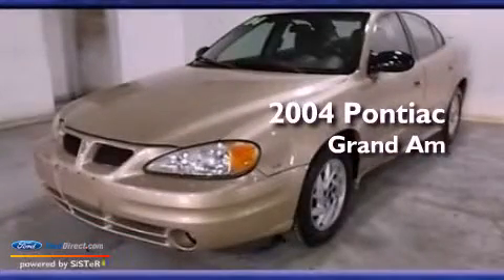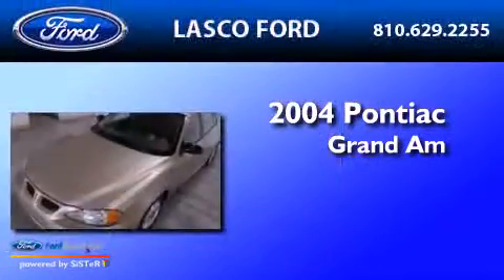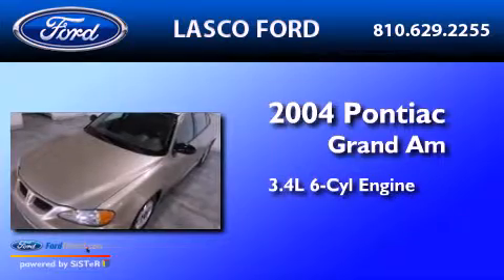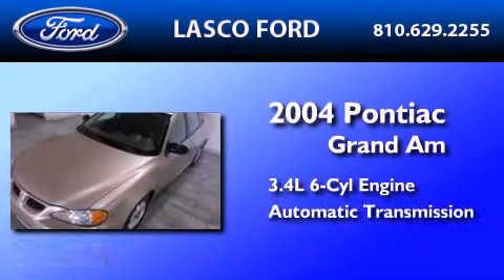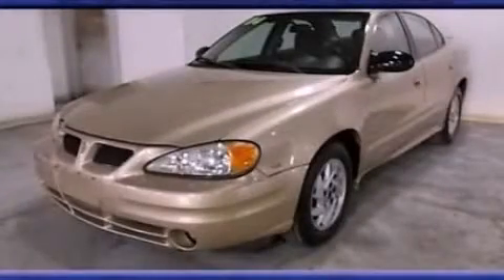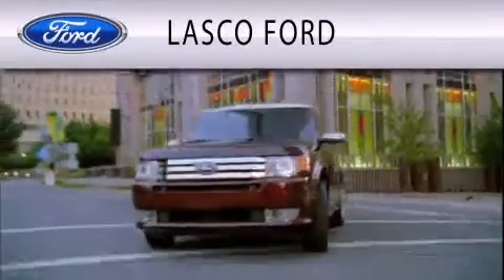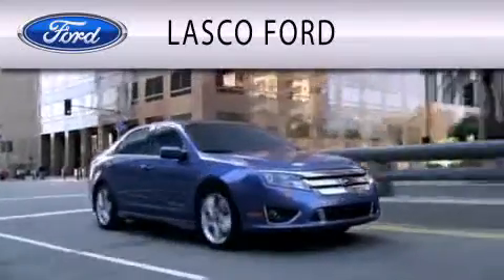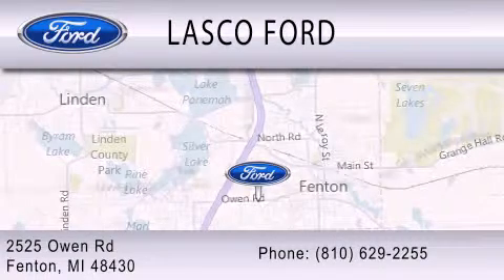2004 PONTIAC GRAND AM Fenton MI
Year : 2004
 Make : PONTIAC
 Model : GRAND AM
 Engine : 3.4L V6 12V MPFI OHV
 Trans . : AUTOMATIC
 Exterior : GOLD
 Miles : 66,969

 Stock : GP5512